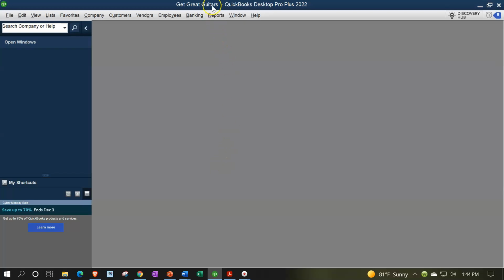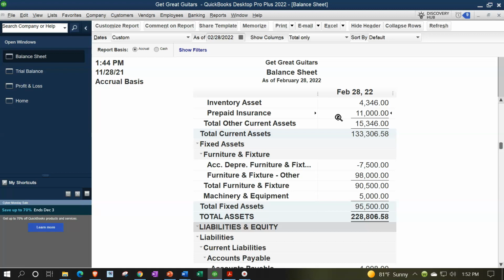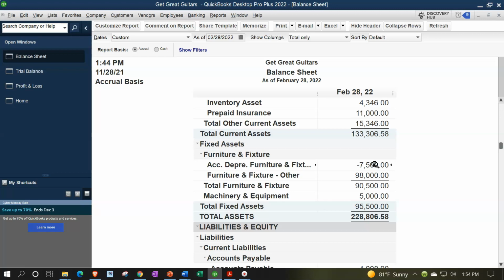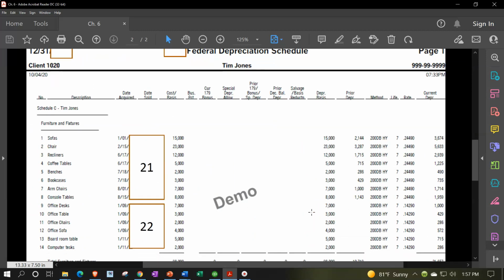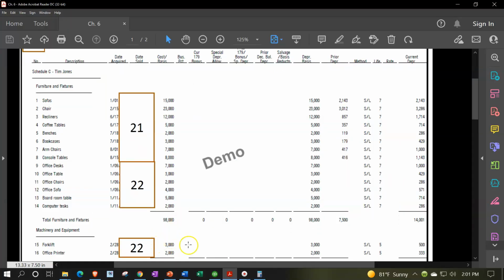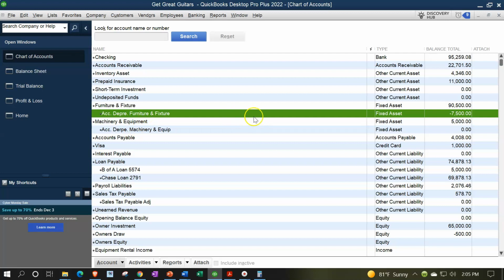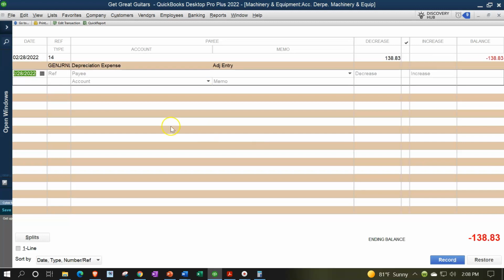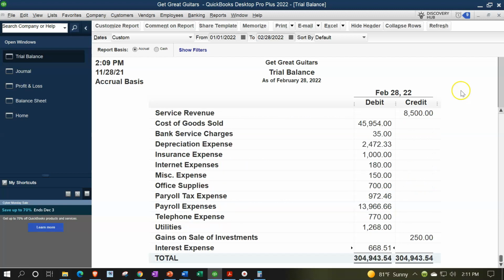Adjusting Entry Depreciation 10380 QuickBooks Pro Plus Desktop 2022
Adjusting Entry Depreciation